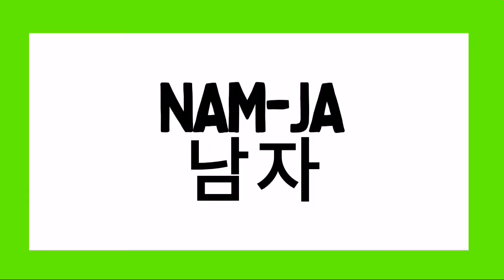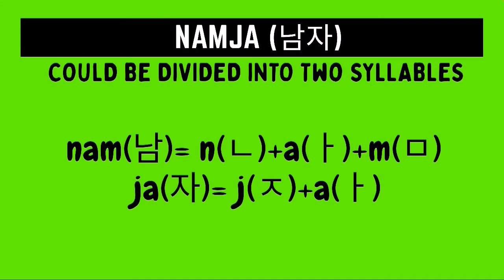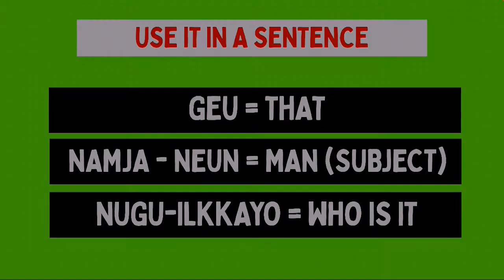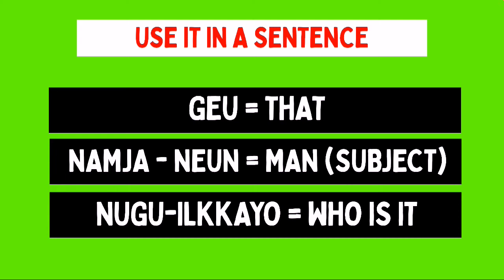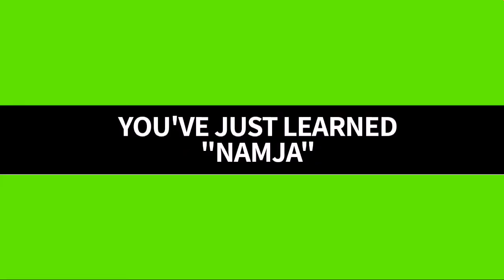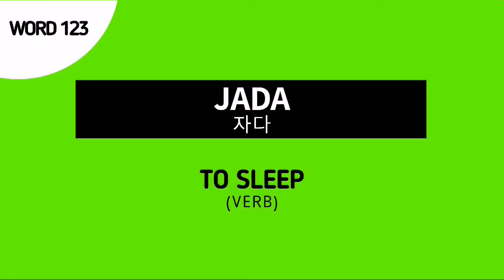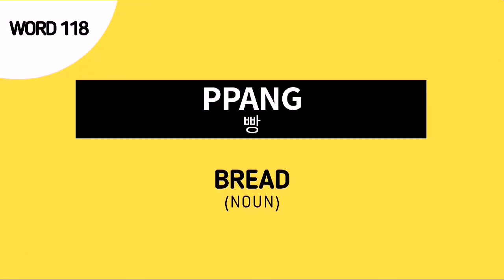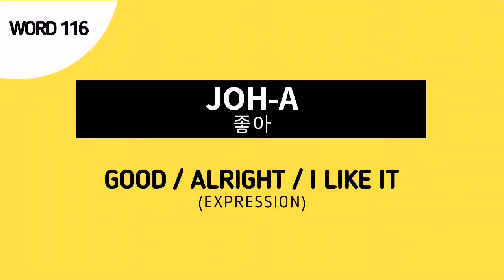NAMJA | WORD NO. 124 | 1 KOREAN WORD A DAY | DAE-HANGUL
Word No. 124: NAMJA